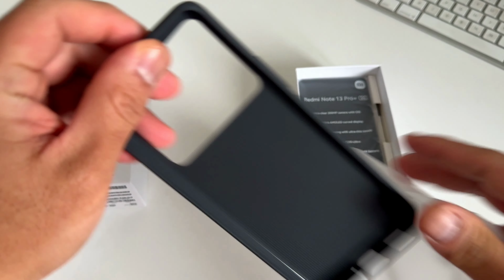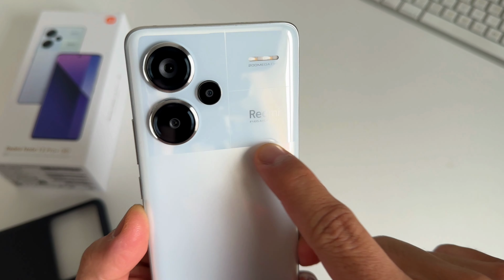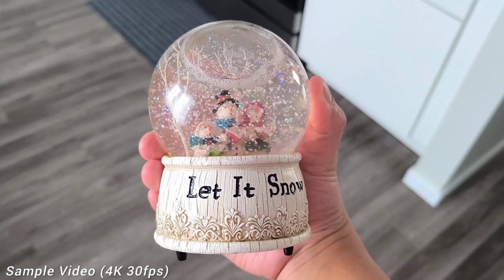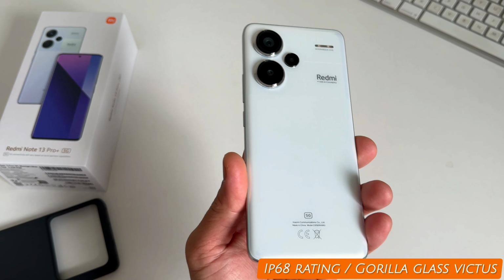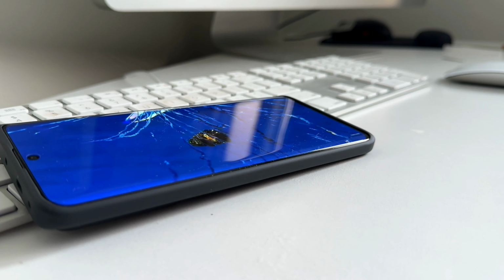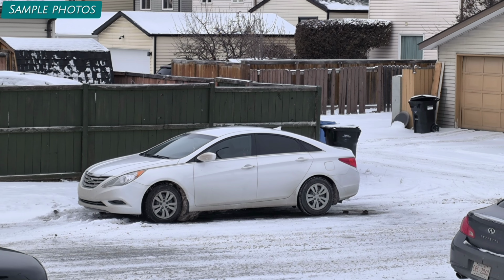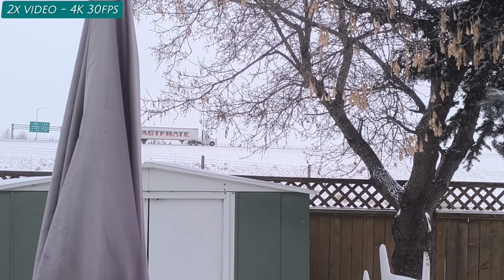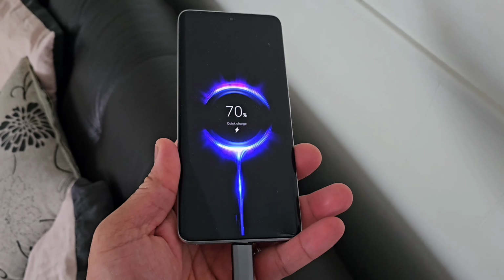Xiaomi Redmi Note 13 Pro+ 5G (review): This could beat any phone... EASY!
This is Xiaomi Redmi Note 13 Pro plus 5G and this could be any phone easy! Xiaomi Redmi Note 13 Pro Plus 5G review! Xiaomi Redmi Note 13 Pro Plus review! Xiaomi Redmi Note 13 Pro+ review! Xiaomi Redmi Note 13 Pro Plus unboxing! Xiaomi Redmi Note 13 Pro Plus camera test!

Timestamp:
00:00 - Redmi Note 13 Pro Plus Intro
01:03 - Quick unboxing
02:39 - Features and Highlights
04:53 - Geekbench 6 test
07:04 - Full review
08:10 - Camera review
08:39 - Sample photos
09:09 - Sample videos
11:51 - Our verdict

Hi everyone, this is JD, your gadget of your friend. Welcome and welcome back to gadget Rev now!

I mean it's super ridiculous how mid-range phones today are acting like flagship phones but not as pricey as the more premium devices! I feel like flagship phones today are just being marketed now as bragging rights more than its functionality and feature, that elusive zoom lens, right? All mid-range phone can take over any scenarios with just a few hiccups!

I feel like this year will be a great time for mid-range phones, especially if flagship phones won't be able to deliver significant changes from last year then the mid-range phones are probably closing the gap. Today
, we have the Xiaomi Redmi Note 13 Pro plus 5G that was sent to us by Xiaomi on a really nice suitcase, together with the new Redmi Note 13 Pro that I will review after this so check out that video. We will unbox this talk about the the highlights of this phone and do a full review. Let's go to work!

AGM H6 smartphone
PanoX V2 360 camera
Potensic Atom (Fly More)
AceMagician AMR5
Fulaim Wireless X5
7RYMS Rimo S1
Kospet Tank X1
Akaso Brave 7
Potensic Atom SE drone

➡️ Our Professional Studio Setup:

Video Recording (A-roll): Sony A6400 / Sony ZV-1F
Video Recording (B-roll): Lumix GH4
Video Recording (Top down): Sony ZV-1
Aerial Shots: DJI Mini 3 Pro
Camera Lenses: Sigma 16mm f1.4 / Sony 50mm f1.8 / SLR Magic Cine 25mm f0.95
External Mics: Sony EMC-LV1 / Sennheiser XSLav / Blue Yeti
Video Rig: Soligor T145 / Movo SPR-5 / Pivo Pod
Lights: Bower Studio / Pivo Lights
Video Editing: Adobe Premiere Pro / iMovie
Thumbnail Camera: Canon G7X Mark iii
Thumbnail Editor: Canva / Snapseed
Workstations: iMac 24" / DELL Precision vPro
Outro: Canva
SEO: VidIQ